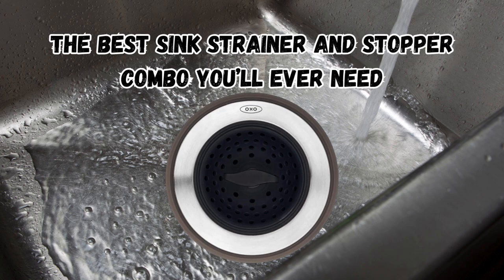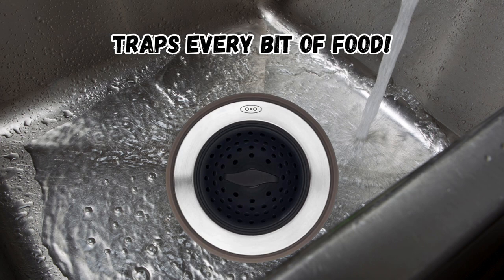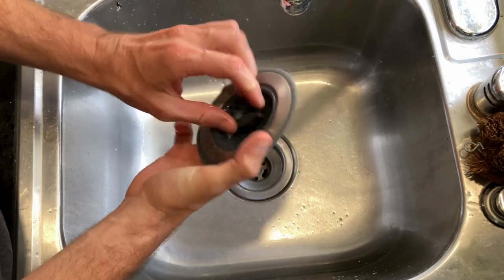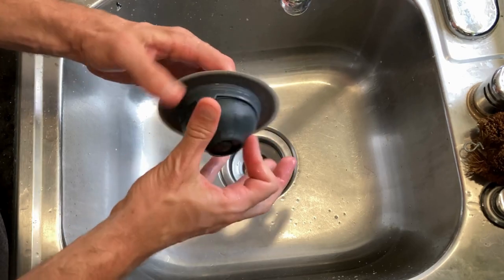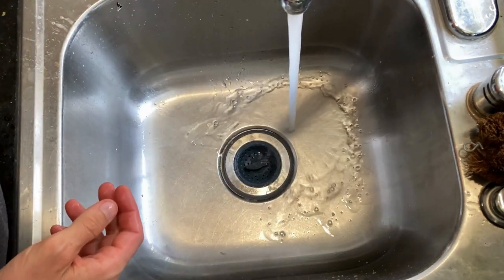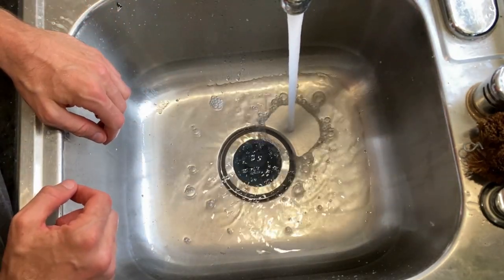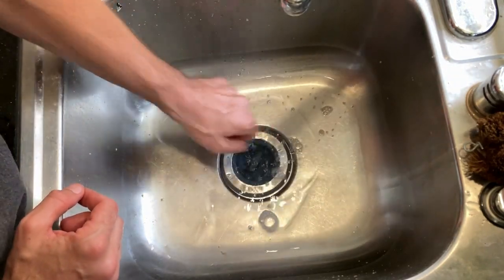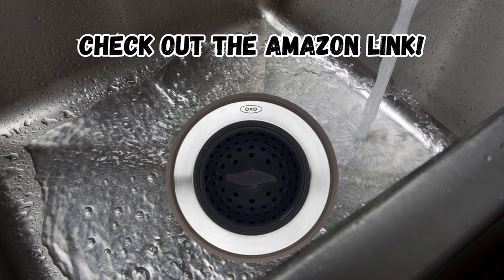The Best Sink Strainer and Stopper Combo You’ll Ever Need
Stop searching for the perfect sink strainer and stopper, this one does it all! It effortlessly traps food bits as a strainer and also doubles as a stopper to fill your sink with water. Simply twist the knob to switch between functions with ease.

Made from durable silicone, the basket flips inside out for quick cleaning. The tough stainless steel construction ensures it can handle loads of dishes without wear. Plus, it fits most drains and is 100% BPA and PVC-free, making it a safe and long-lasting choice for your kitchen.

Make sure you check out the Amazon link!
OXO Good Grips 2-in-1 Sink Strainer and Stopper,